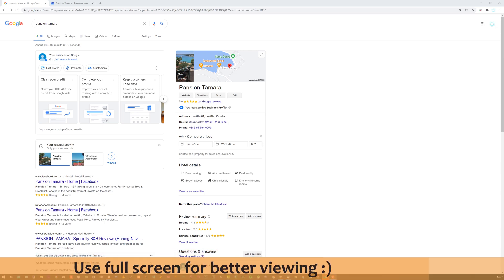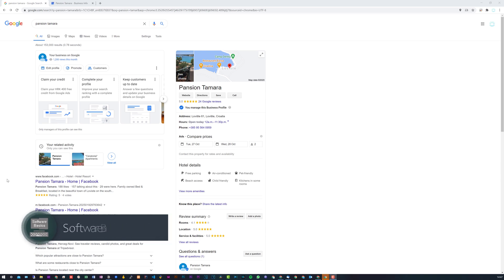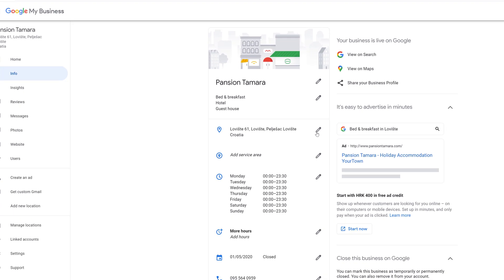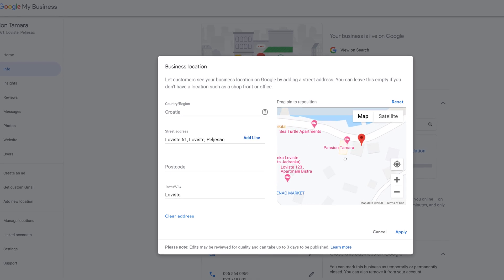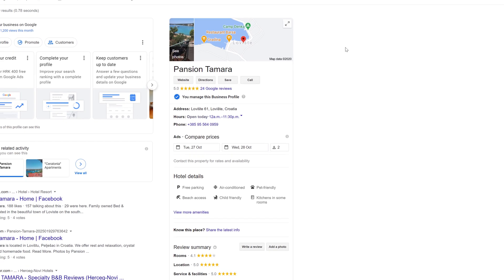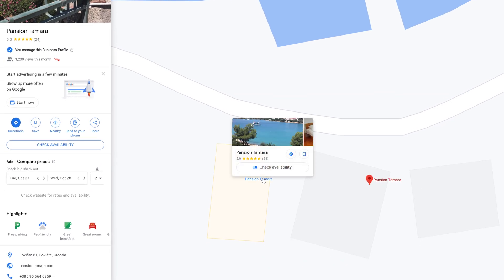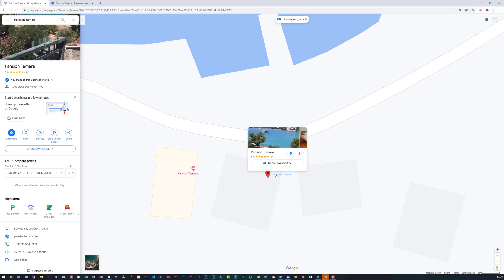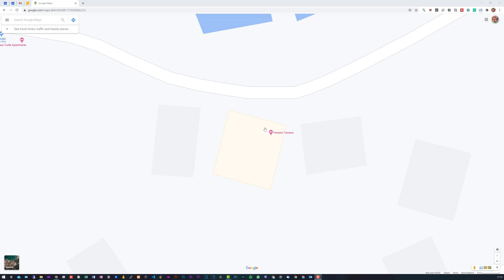How To Change Your Address Pin Drop Location | Google Business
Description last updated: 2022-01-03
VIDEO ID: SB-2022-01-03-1